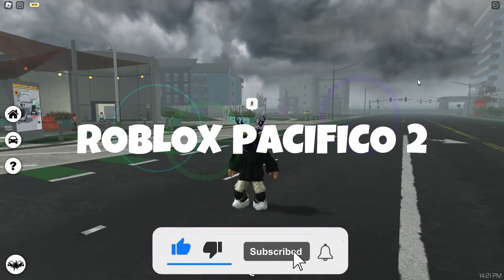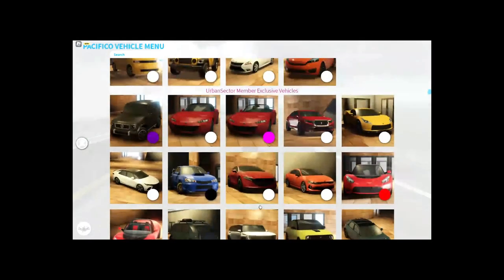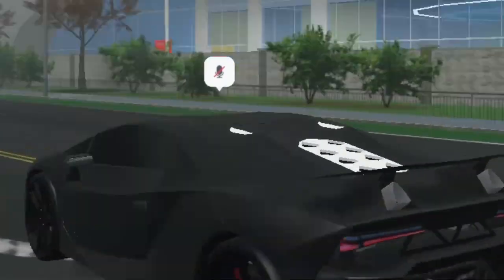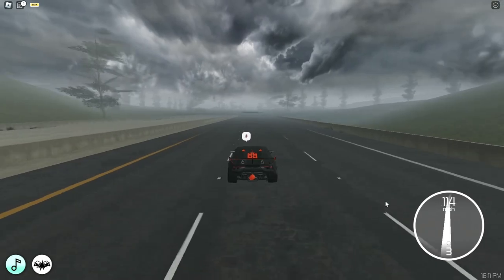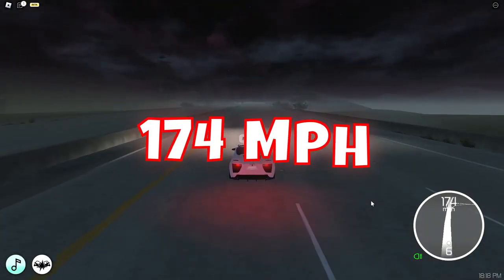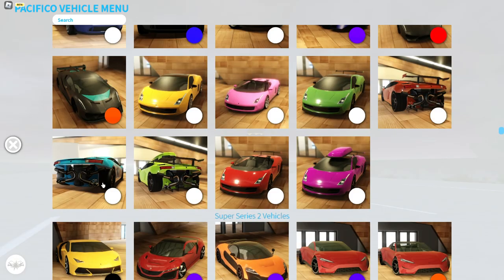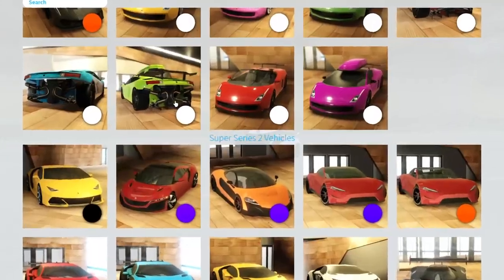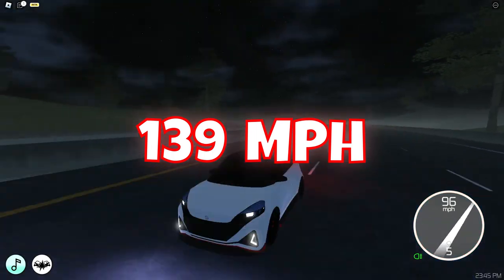Pacifico 2 Halloween Update Is Here🎃(Lamborghinis)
In this video, I will be showing you all the new things added to pacifico 2, from the halloween update. (They added lamborghinis)